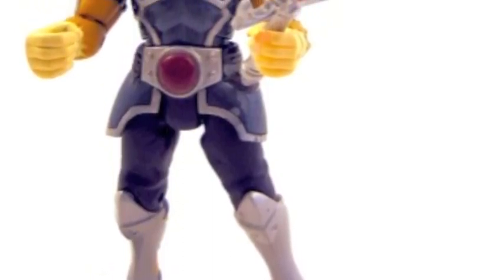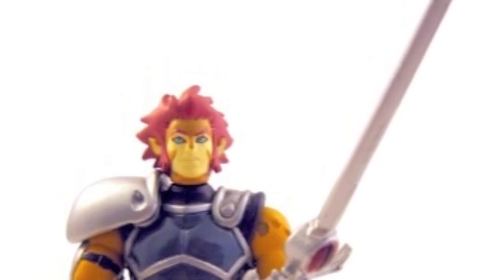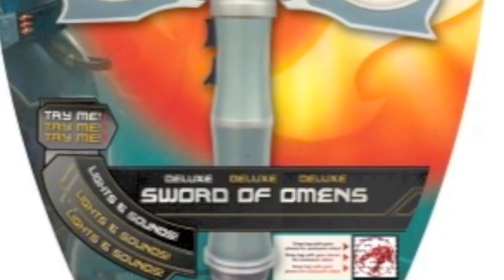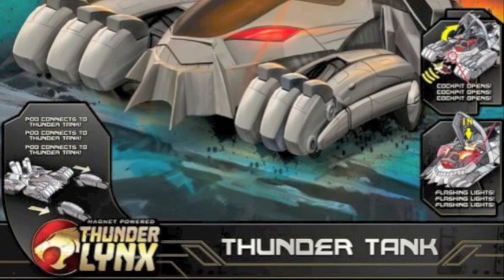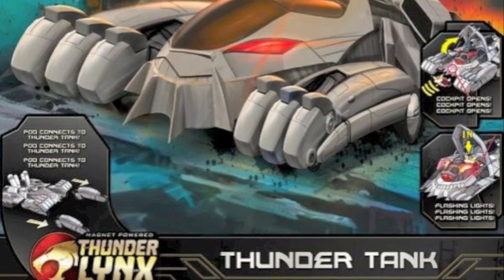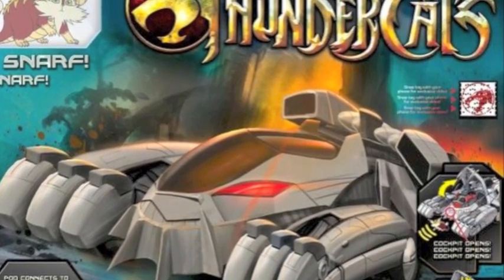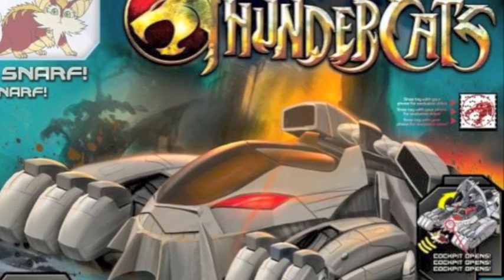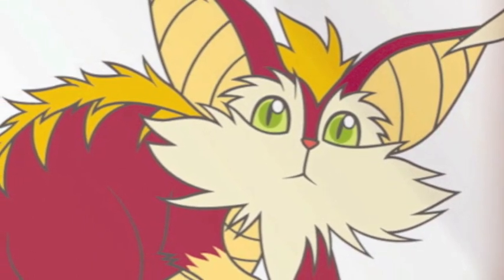OFFICIAL Thundercats 2011 Toy Photos & First Look at Snarf!!!